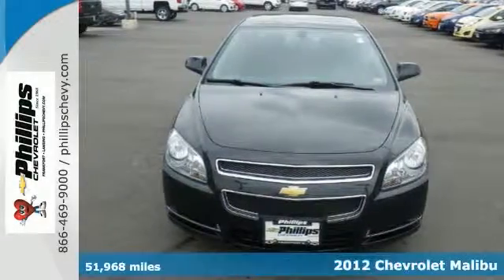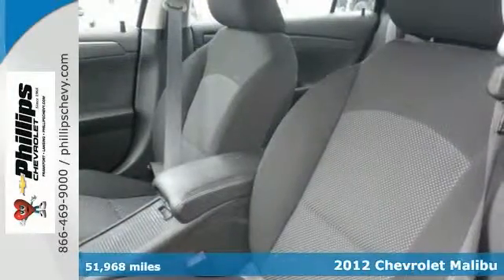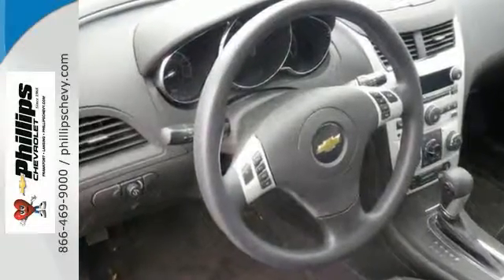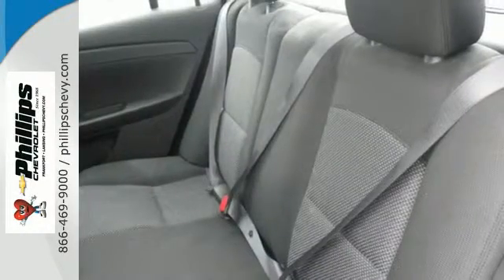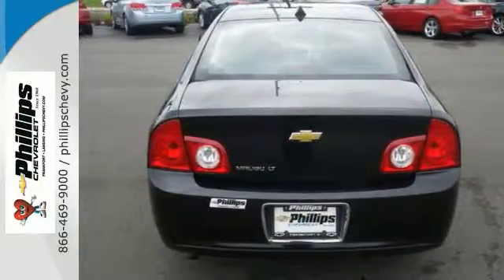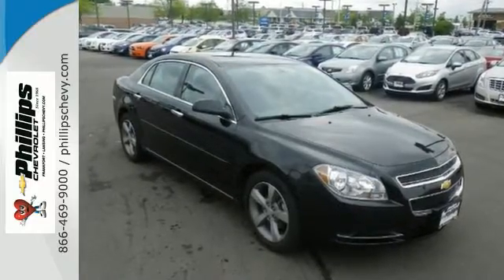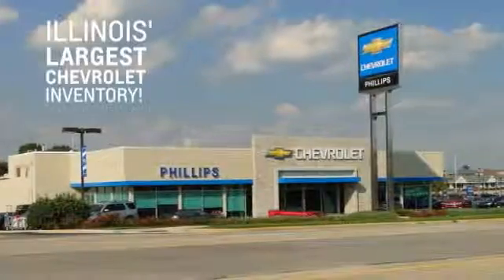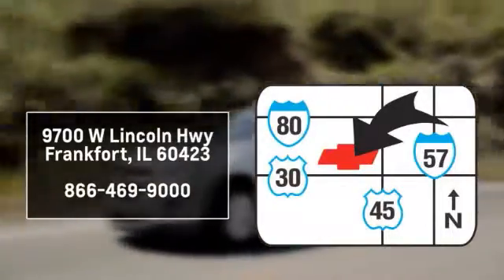Certified 2012 Chevrolet Malibu Frankfort IL Tinley Park, IL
Year: 2012
Make: Chevrolet
Model: Malibu
Trim: 1LT
Engine: 2.4L 4 cyls
Transmission: Automatic 6-Speed
Color: Black
Mileage: 51968
Stock #: 62204A
VIN: 1G1ZC5E04CF276891
Car buying made easy! Drive this home today! With an emphasis on polished practicality the Malibu remains a strong contender in the midsize segment. 4-cylinder delivers solid fuel ratings. Named a 2011 Consumer Guide Recommended Buy.

Phillips Chevrolet in Chicago, IL, also serving Frankfort, IL and Tinley Park, IL is proud to be an automotive leader in our area. Since opening our doors, Phillips Chevrolet has kept a firm commitment to our customers. We offer a wide selection of vehicles and hope to make the car buying process as quick and hassle free as possible.

Address:
9700 West Lincoln Hwy
Frankfort IL Tinley Park, IL 60423